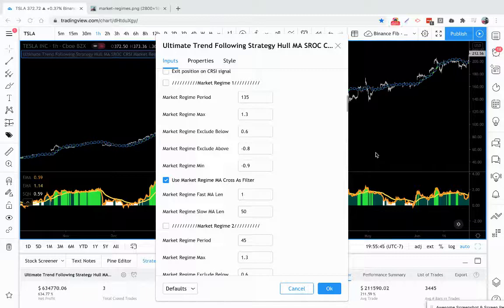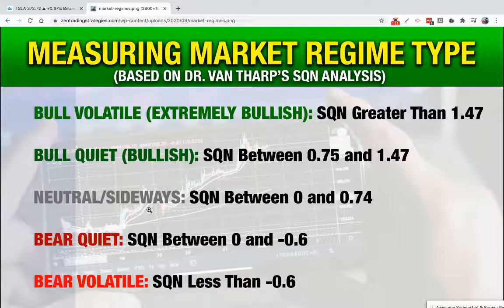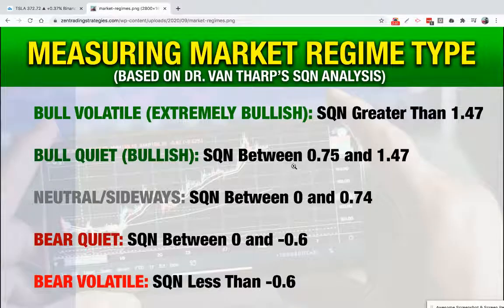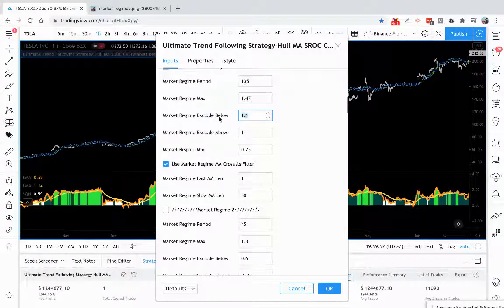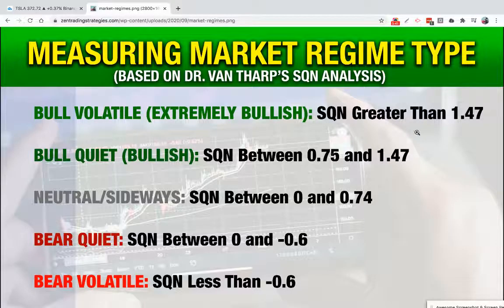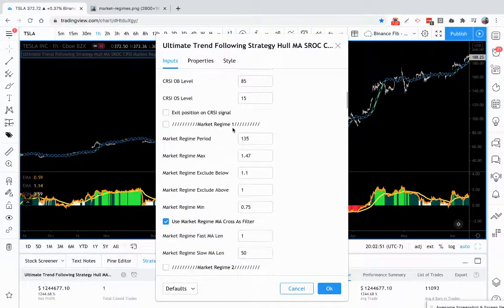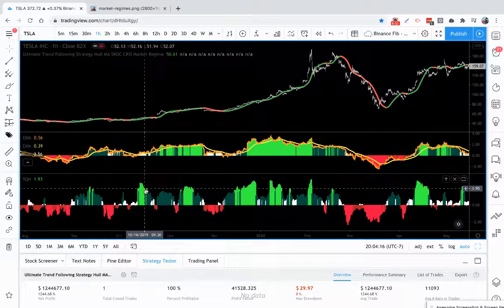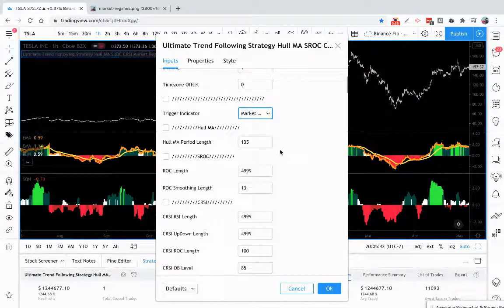Tradingview Strategy - Ultimate Trend Following Strategy - How to use Market Regimes in trading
This Tradingview Strategy video shows how to use Market Regimes in the Ultimate Trend Following Strategy, based on Dr. Van Tharps SQN analysis.

Market Regimes are based on Dr. Van Tharp’s work. View video below for explanation on how to use market regimes:

Market regimes are the missing link for trading success:

At Zen Trading Strategies - we cover the following: tradingview indicators to automate your tradingview strategy, tradingview alerts for tradingview automated trading, tradingview buy sell indicators, a tradingview indicators tutorial, and everything algorithmic trading.